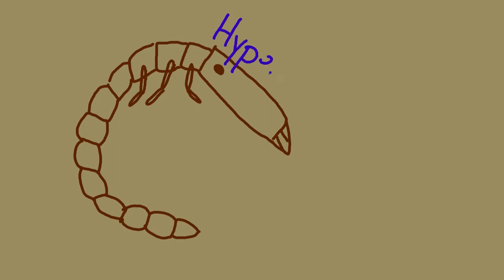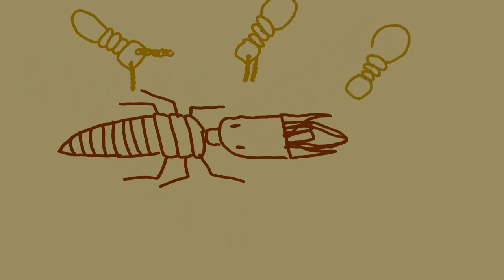Beaded Lacewings: Using Chemical Farts to Control Termites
Beaded lacewings use an allomone to paralyze termites so that they can eat them! If you would like to read more about this, here are some references for your viewing pleasure.

Insectopia! Helping people gain a better appreciation for our world one insect at a time!

Photo Credits (In order of appearance)
All photos used are covered under creative commons or the public domain and the authors of said pictures may or may not endorse this video. See credits below for authorship and links to the licenses. All photos were cropped to better fit the video but no further editing was used.

1st Instar Photo
Moller, A., Minter, L.R., & Olivier, P.A. (2006). Larval morphology of Podallea vasseana Navás and Podallea manselli Aspöck & Aspöck from South Africa (Neuroptera : Berothidae). African Entomology, 14, 1-12.

Adult Photo
Photo by: Andy Reago & Chrissy McClarren